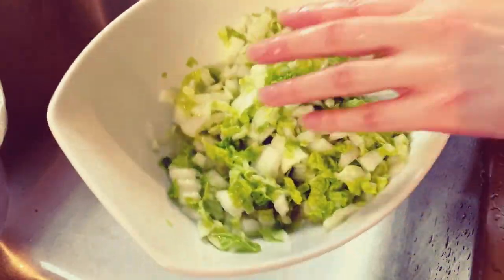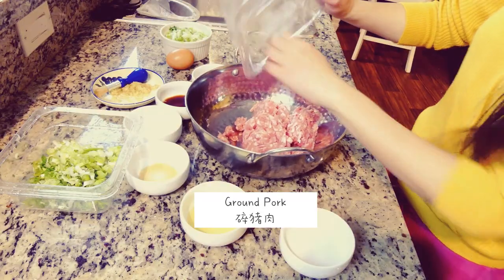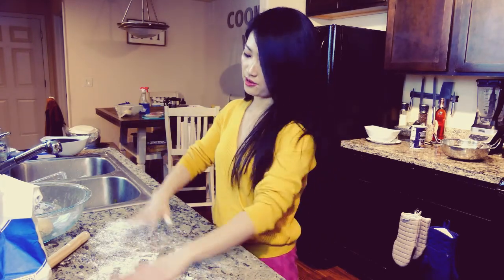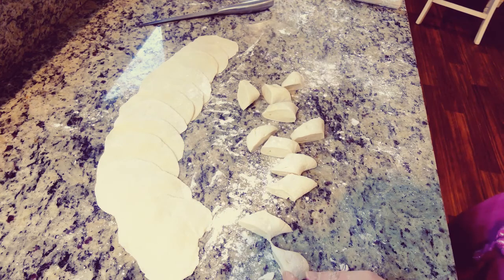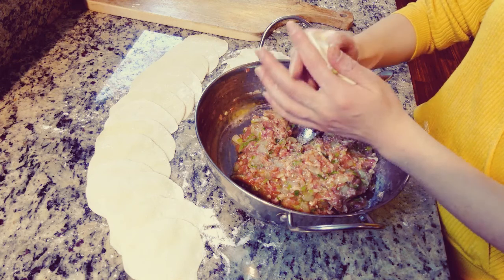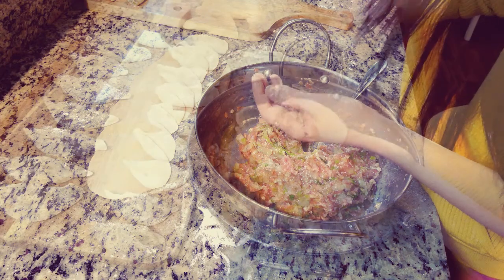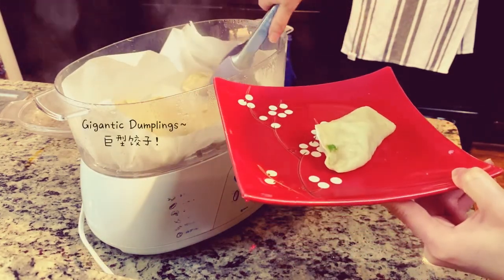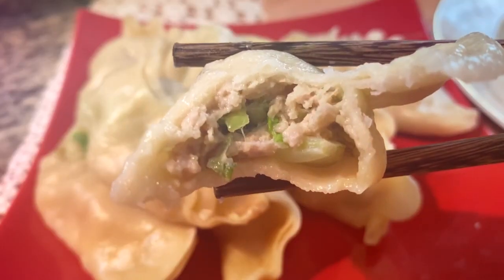Pork and Cabbage Dumpling | 猪肉白菜饺子做法